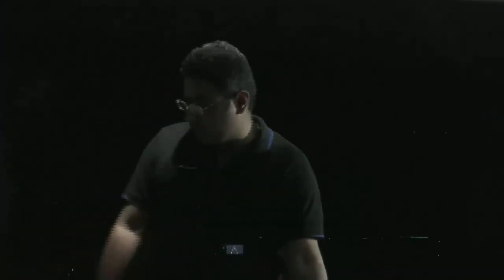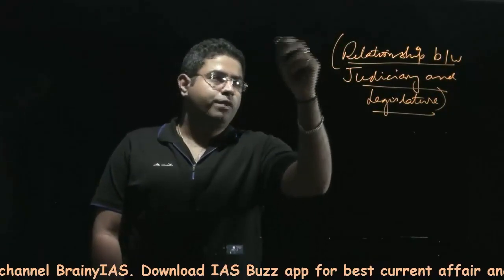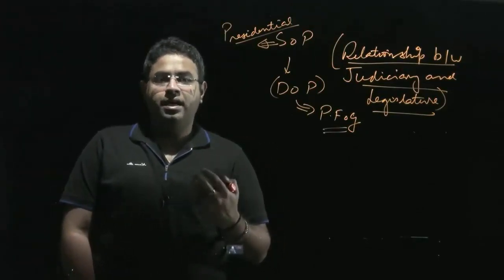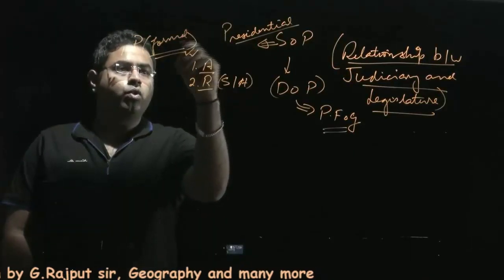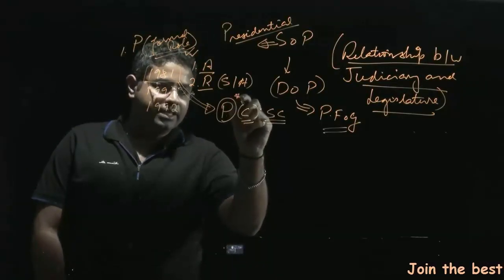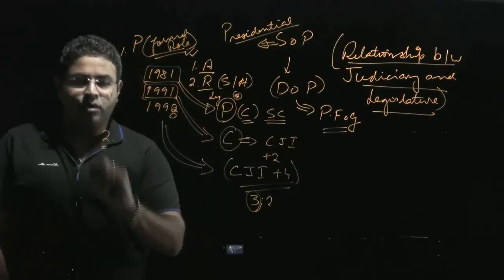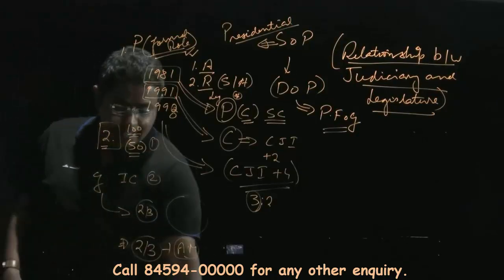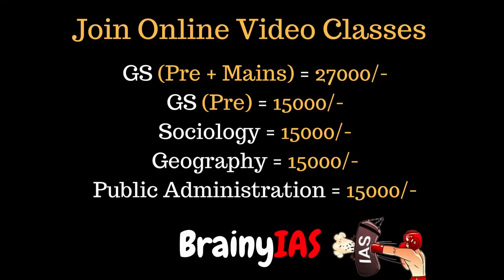Judiciary and Democracy | Judicial activism and democracy | The Hindu Editorial Decode 2-04-2018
The immense commitment of legal activism in India has been to give a wellbeing valve and an expectation that equity isn't inaccessible.

Energetic CRITICISM of legal activism infringing on the forces of the lawmaking body and the official has been voiced by numerous including Lok Sabha Speaker Somnath Chatterjee. Such debates are the backbone of majority rule government and must be invited. On March 12, 2007, marshals were summoned in the Lok Sabha as Communist Party of India (Marxist) individuals raged the well, menacingly progressing towards Shipping Minister T.R. Baalu. Dravida Munnetra Kazhagam individuals shaped a human divider to ensure him. On March 19, 2007, another fight occurred in the Rajya Sabha when Bharatiya Janata Party part S.S. Ahluwalia and other Opposition individuals hurried threateningly towards Finance Minister P. Chidambaram who was secured by a cordon of Congressmen.

The Indian national's view of the political class is overwhelmingly shaded by the above pictures. It is in this setting legal activism has prospered in India and has procured tremendous authenticity with the Indian open. A few looks from the past and a peep into the future might remunerate.

In 1608, England was administered by the Stuart King James I who guaranteed total power. On November 13, 1608, James entered the imperial courts and asserted that he could take any case he picked, expel it from the courts, and choose it in his illustrious individual. Boss Justice Coke addressed that he couldn't do as such however the case should be resolved and decreed in a court of equity as indicated by the law and custom of England. The King was significantly annoyed and answered: "This implies I might be under law which is conspiracy to assert." Coke answered: "Bracton says that the King ought not be under man but rather ought to be under God and law." around then the judges were removable by the King and had no security of residency. Boss Justice Coke's answer was an assertion of the legal power while maintaining the govern of law against discretionary choices of the sovereign. This was legal activism at its finest.

In 1801, Chief Justice John Marshall featured and reaffirmed the energy of the American Supreme Court to negate Congressional statutes in the commended instance of Marbury v. Madison. John Marshall was Secretary of State in the organization of President John Adams who in the most recent days of his Presidency named as judges and justices in excess of 50 individuals having a place with his gathering. In the interim, Marshall was named Chief Justice and neglected conveying a few commissions. The approaching President Thomas Jefferson requested his Secretary of State James Madison not to convey these commissions. Marbury, a deputy, moved the Supreme Court for a bearing against Secretary of State Madison asking that the commission be conveyed to him. Boss Justice Marshall realized that if a course was given it was probably not going to be obeyed by President Jefferson. By a demonstration of legal statesmanship Marshall decided that Section 13 of the Judiciary Act under which Marbury had requested of the court was illegal and invalid and subsequently the court had no unique locale to concede alleviation. He stayed away from an immediate clash with the organization while featuring and reaffirming the legal audit energy to discredit an Act of Congress.

Boss Justice Earl Warren of the U.S. was one of the immense politically motivated justices who has significantly affected the Indian Supreme Court. By his choices he legitimized governmental policy regarding minorities in society by the courts and evacuated racial segregation in schools by integration, divided out of date appointive areas, and upgraded the privileges of poor charged and litigants. Warren and the judges supporting him came in struggle with their associates who championed legal restriction. Bernard Schwartz describes an open show of bitterness amongst Warren and Frankfurter, the last a champion of legal restriction. In Stewart v United States, an uncovered greater part turned around a murder conviction on account of ill-advised addressing by the arraignment. After the greater part supposition was perused, Frankfurter in open court portrayed it as "a faulty case of legal nit-picking" and "exorbitantly finicky re-appraising survey." Chief Justice Warren, unmistakably infuriated, stated: "As I comprehend it the motivation behind revealing a feeling in the court is to advise general society and isn't to degrade this Court." This trade was first page duplicate for the national press.

President Eisenhower a preservationist Republican, was troubled by the liberal perspectives of his deputy Chief Justice Warren. At the point when Eisenhower was asked what his greatest mix-up was, he irately answered "the arrangement of ... Lord Warren."